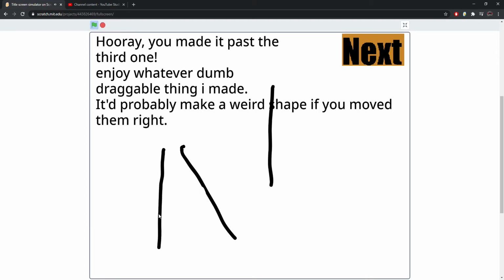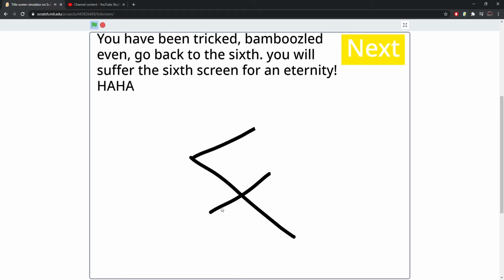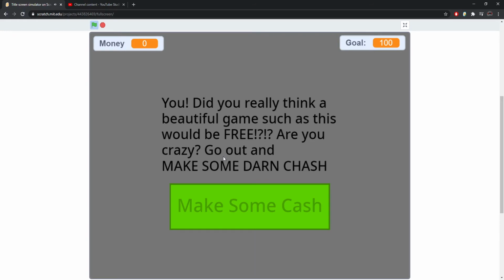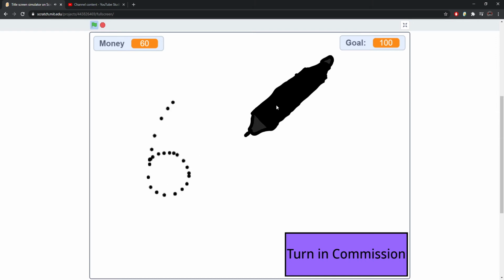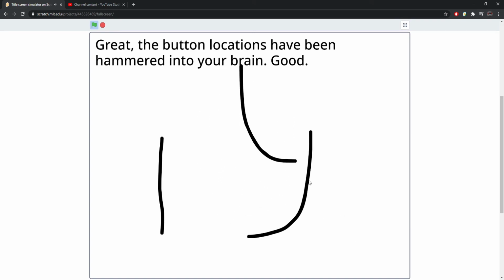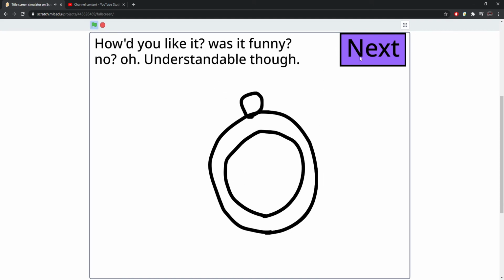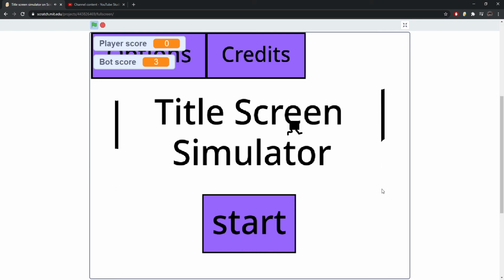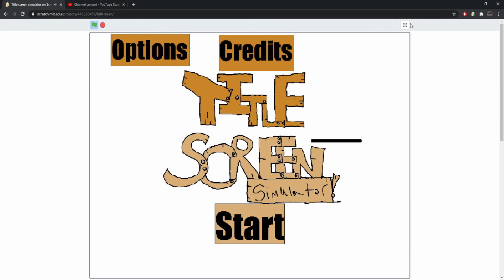TITLE SCREEN SIMULATOR!!! (halarious) | Scratch Game Reviews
Very funny game haha lol